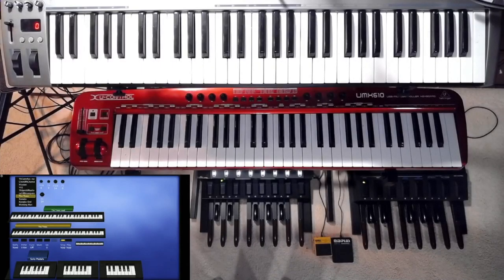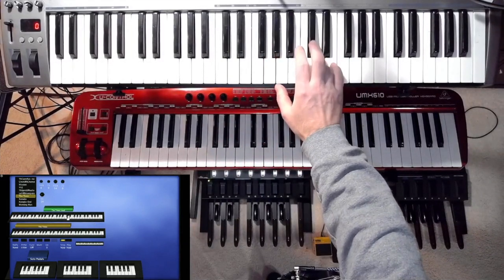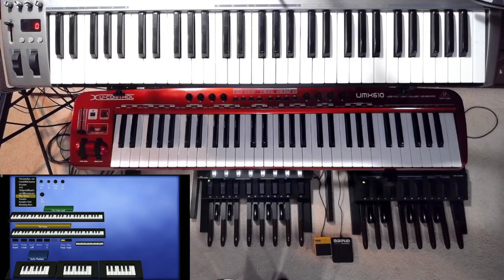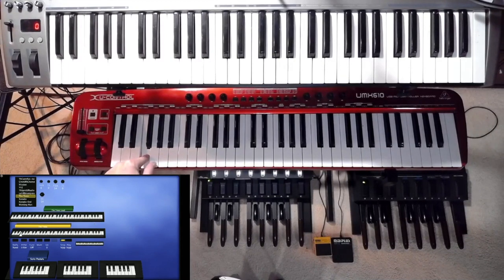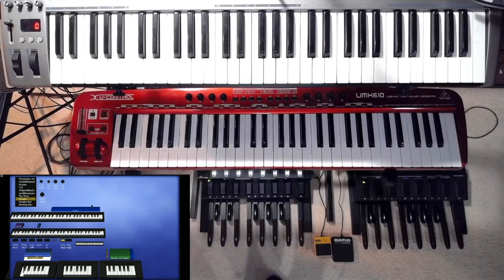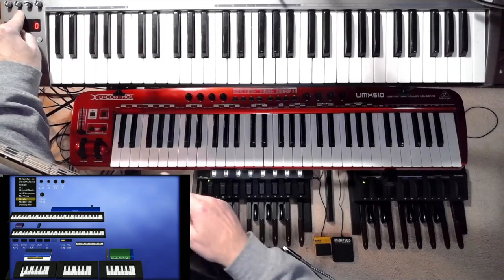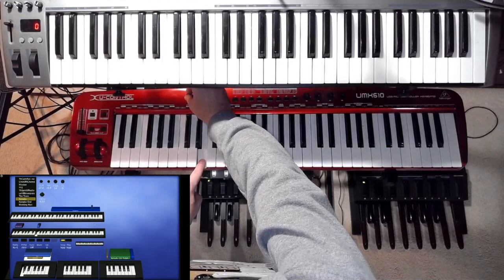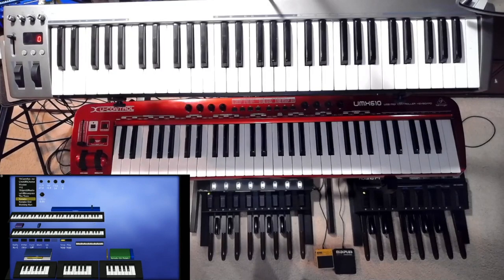RTP BTS - Trees/Xanadu Synths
Sean takes you through the synth sounds and how all the parts are triggered when RTP plays The Trees and Xanadu live!